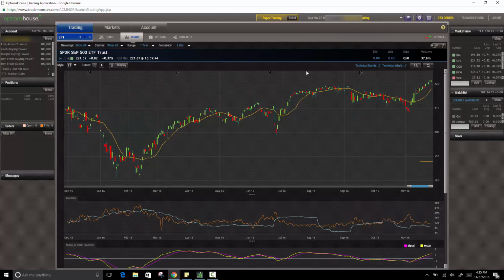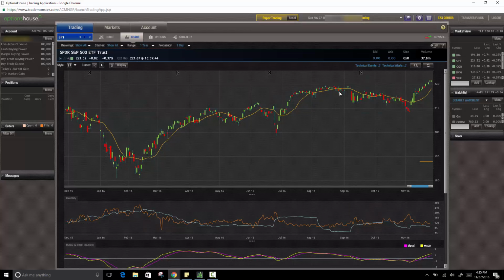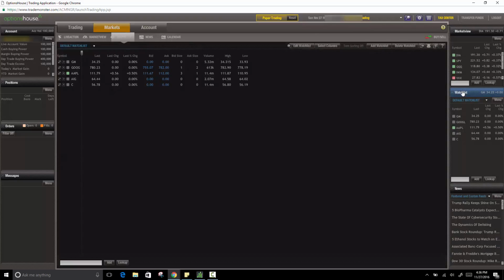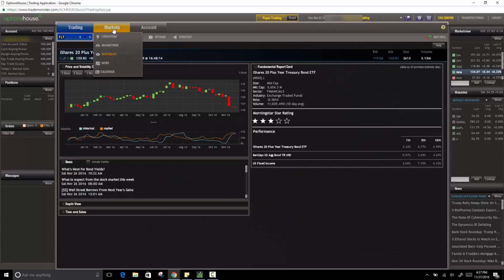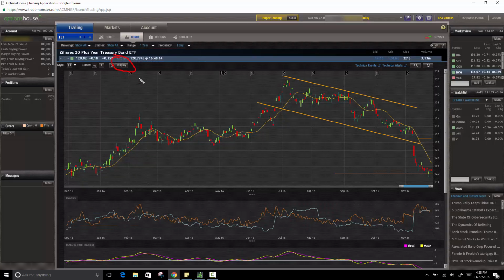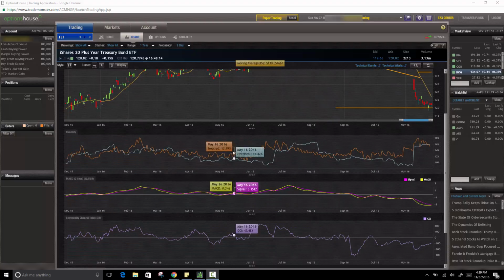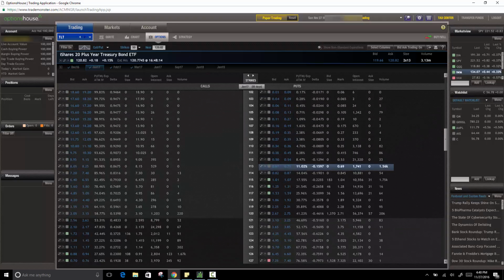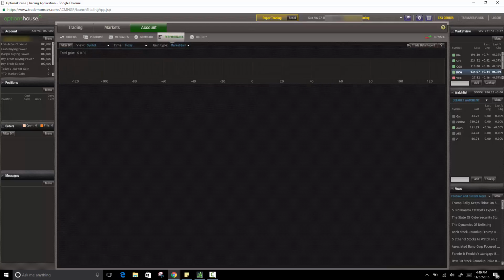Optionshouse Platform overview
Quick overview for Optionshouse platform